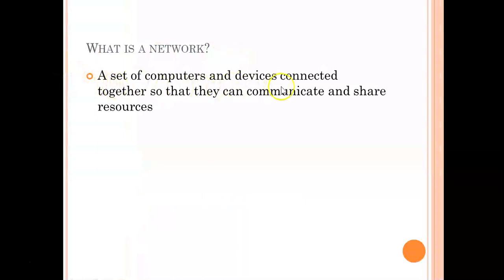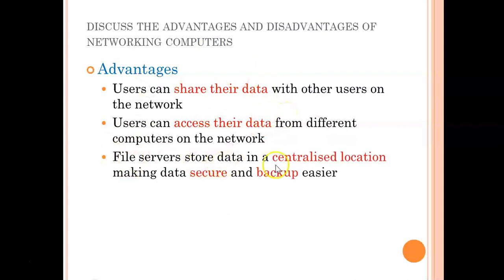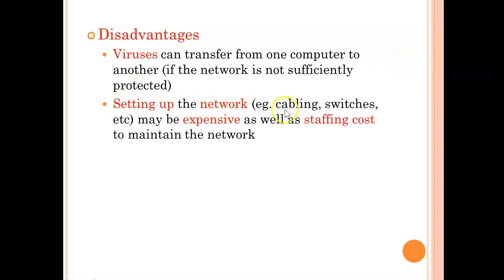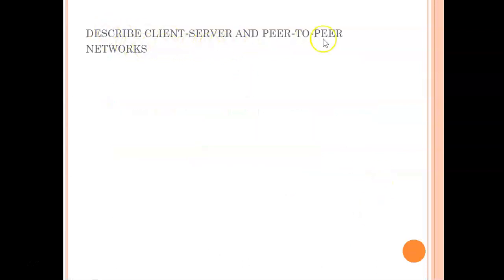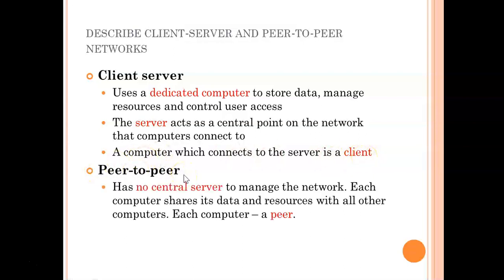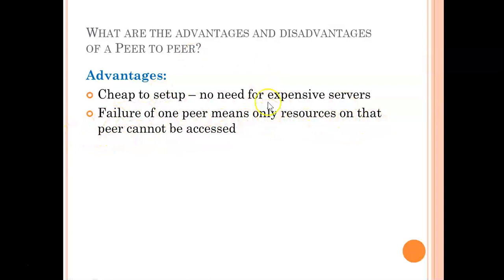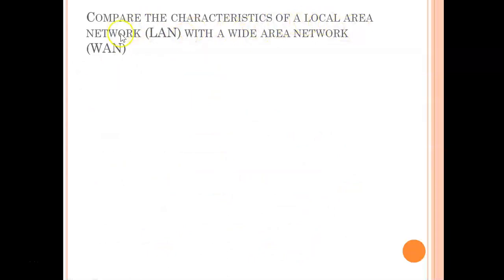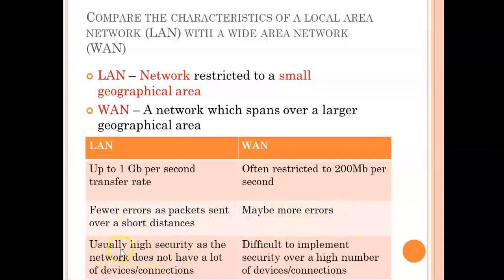Chapter 6 - Lesson 1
This is the first lesson on Chapter 6 (Networks)